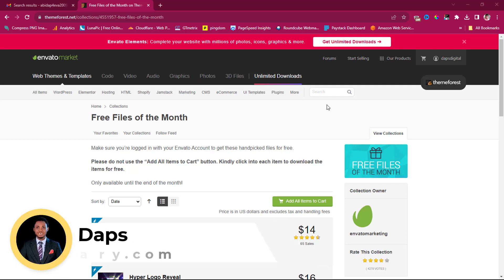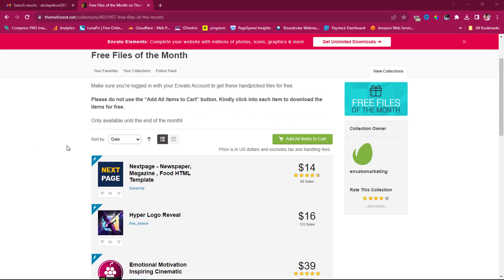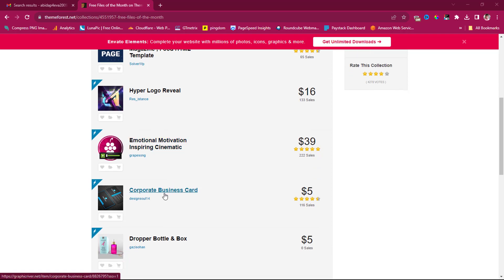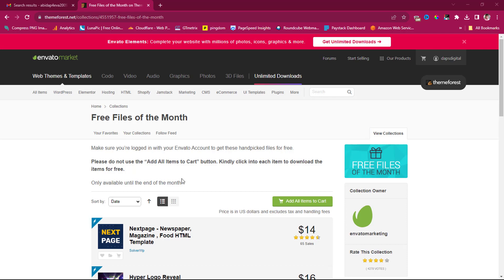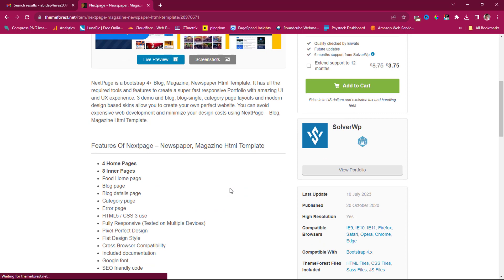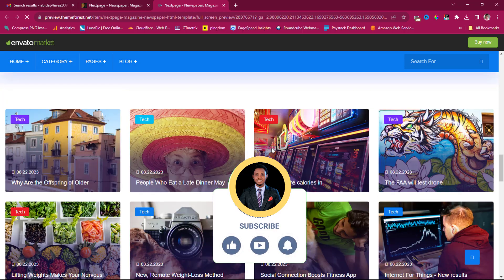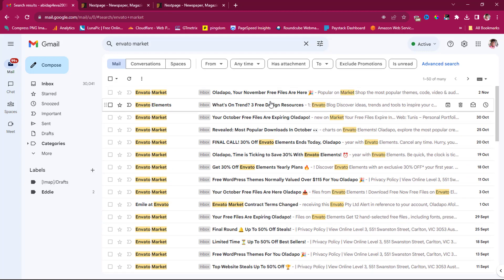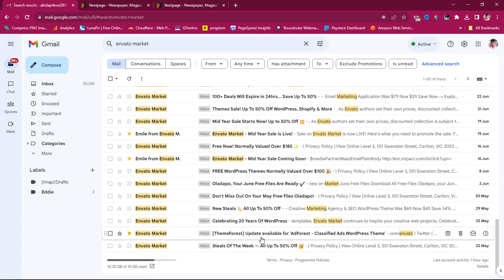Download Free WordPress & HTML Template Free On Themeforest [LEGITMATELY]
In this video, we'll show you how to download a free WordPress and HTML template from Themeforest, legitimately. Themeforest is a popular marketplace for website templates, but not all of them are free. However, there are some hidden gems that you can get for free, and we'll show you how to find them.